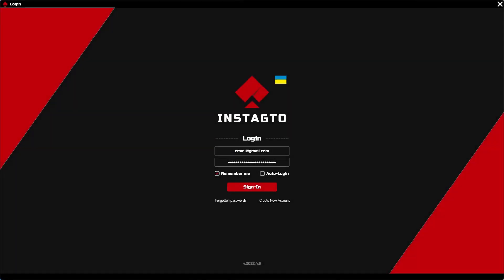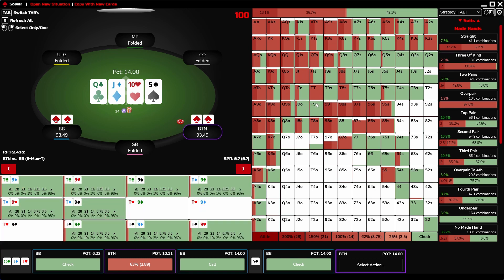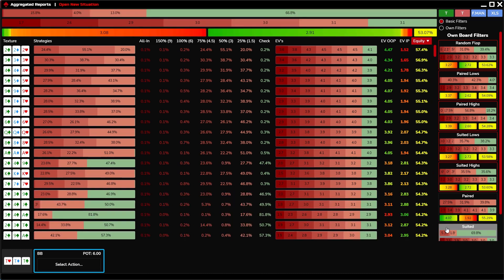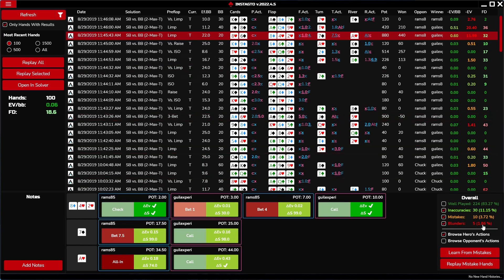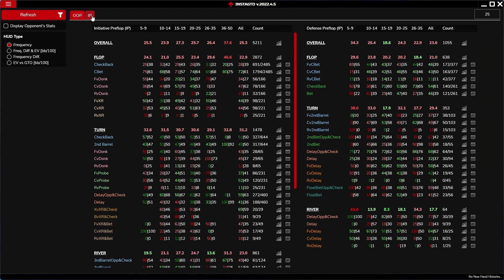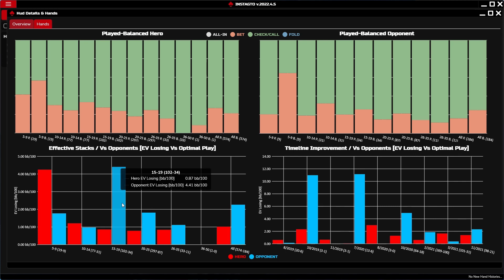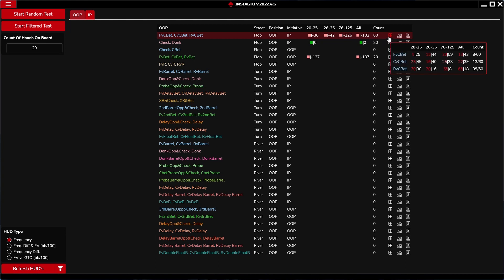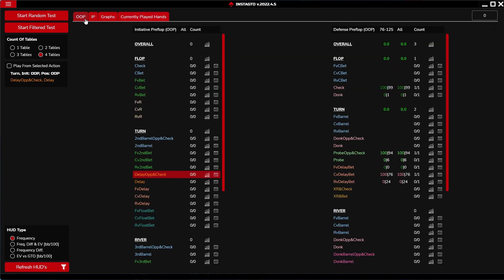InstaGTO 2022.4 Tutorial: MTT Calculations, over 100+ improvements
Using InstaGTO software help you to master your poker game, allowing you to replay your games to find the best solutions and train the best moves covered by AI data analysis and supercomputer GTO calculations. TRY IT FOR FREE NOW!

Chapters:
00:00 Intro
00:18 Settings
00:57 Import Hands
01:18 Solver
03:46 Aggregated Reports
04:53 Hand History
07:00 Replayer
07:28 HUD Analysis
09:52 HUD Analysis Detail popup
11:10 Vs Players Analysis
11:31 Graphs
11:43 Situation Trainer
13:10 Vs BOT Trainer
14:45 Ending